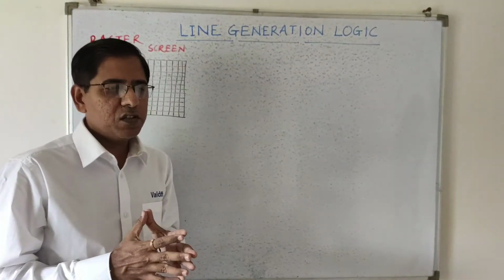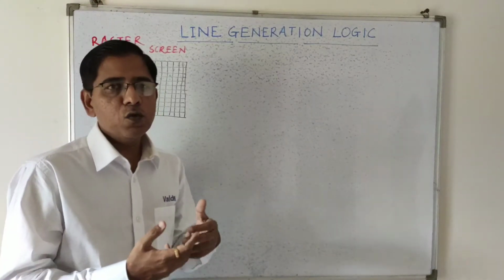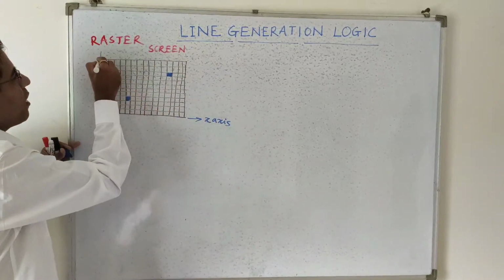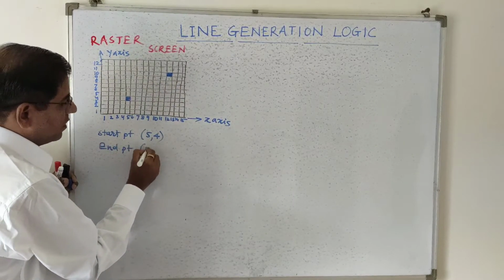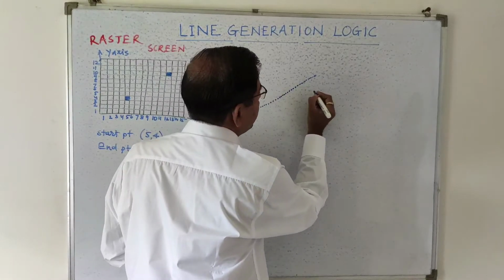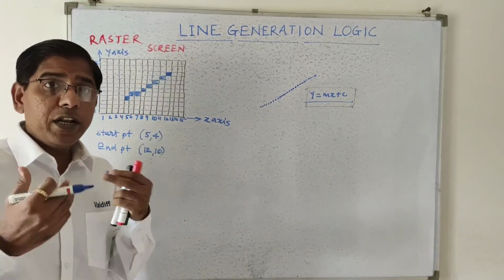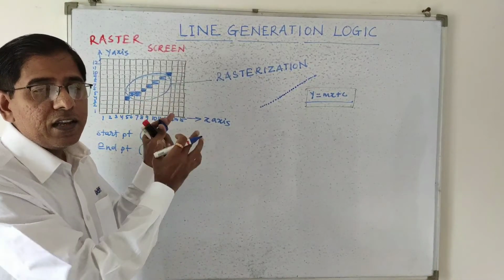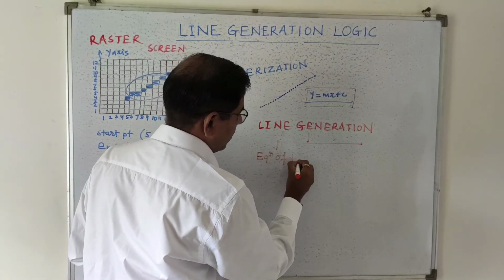Lect 18 Introduction to Line Generation Algorithms